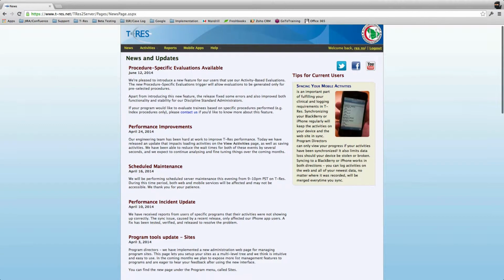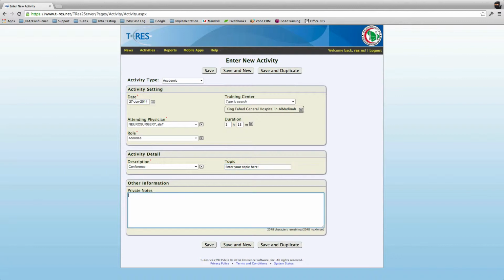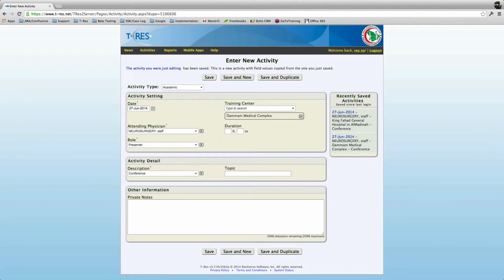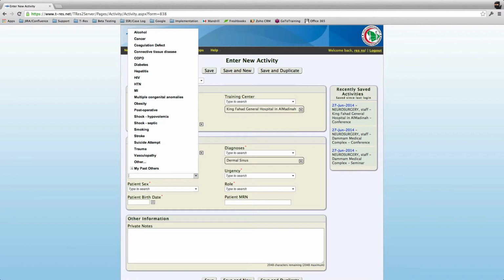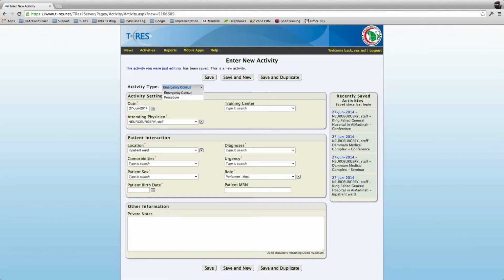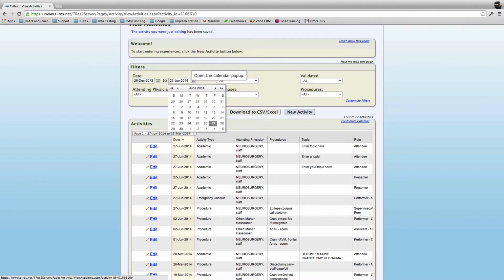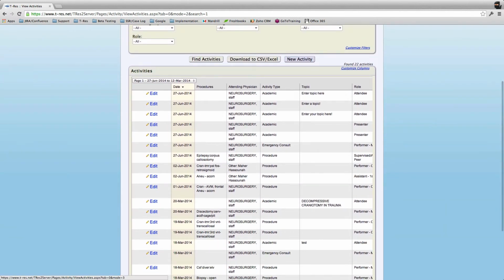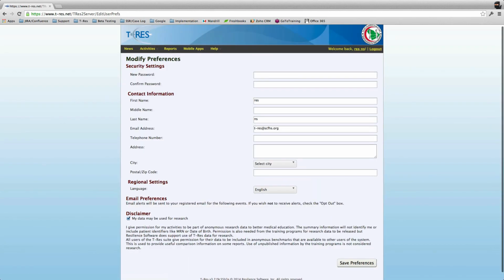T-Res for Neurosurgery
This is a step-by-step tutorial for the residents on how to use the T-Res logging system. This video is designed for the Neurosurgery program, but could also be useful for all other programs.